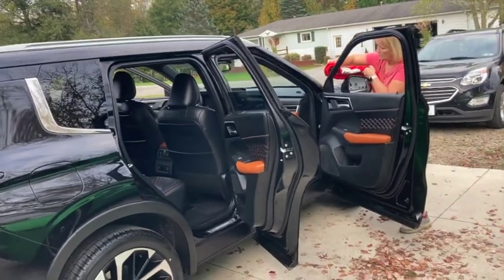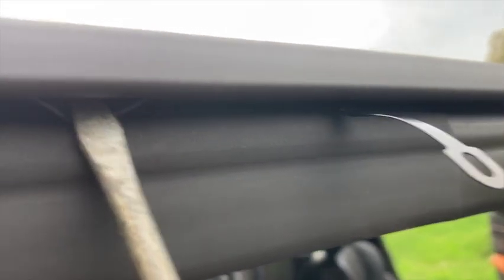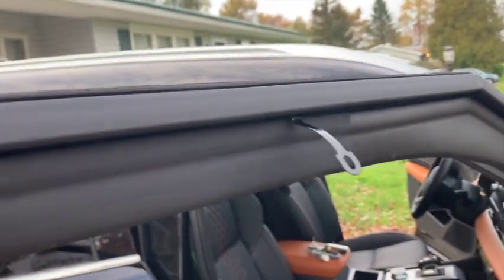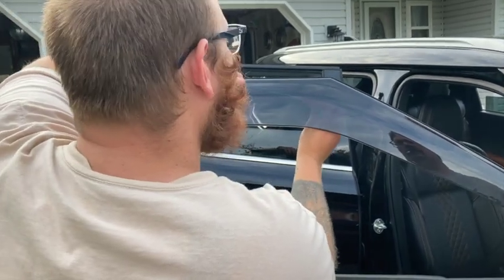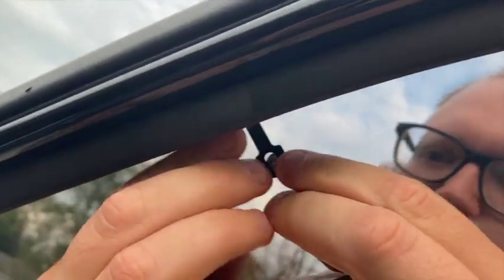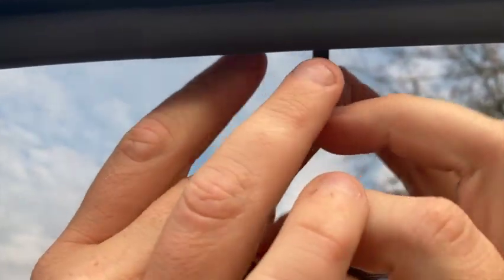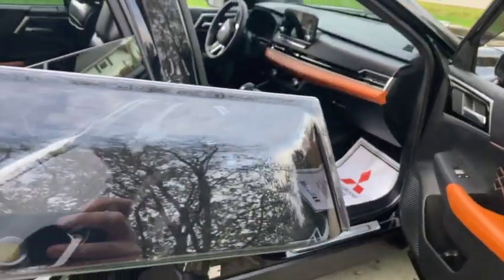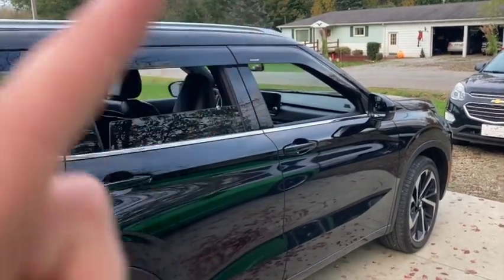2022 MITSUBISHI OUTLANDER WINDOW DEFLECTORS/ RAIN GUARDS INSTALLATION!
nowhere online anywhere could I find how to install these so I made a video and did it myself! its easy anyone can do it!